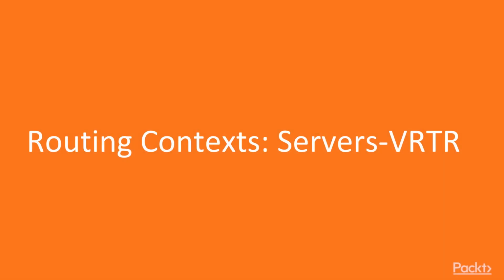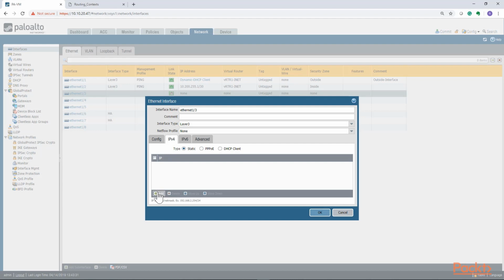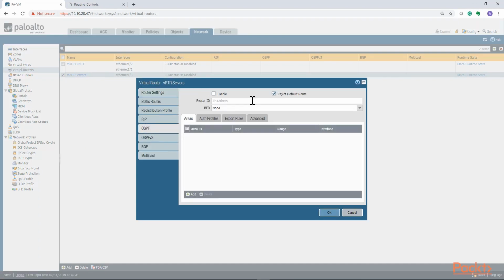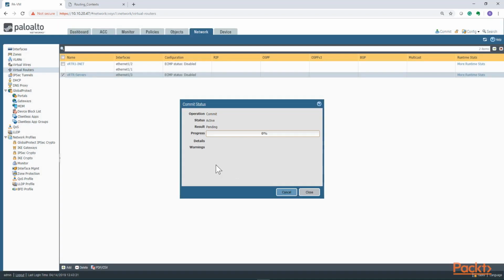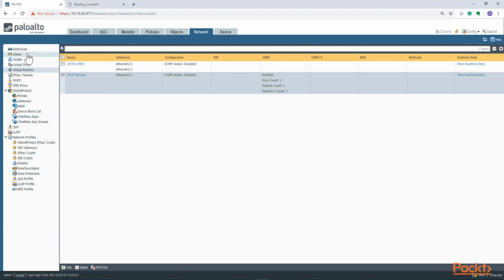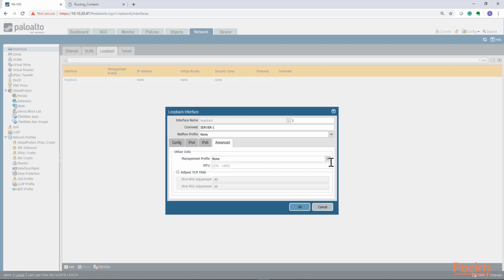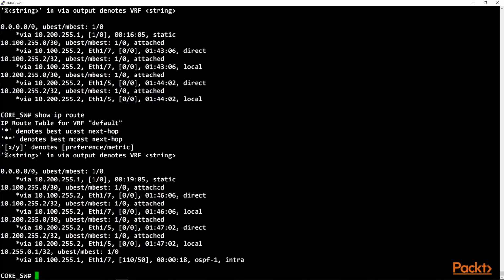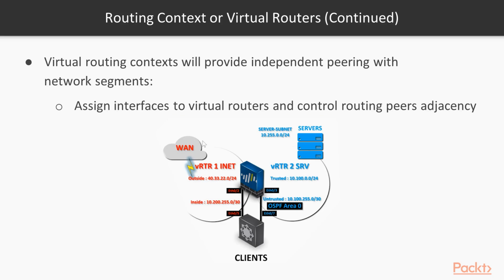0404 Routing Contexts Servers VRTR